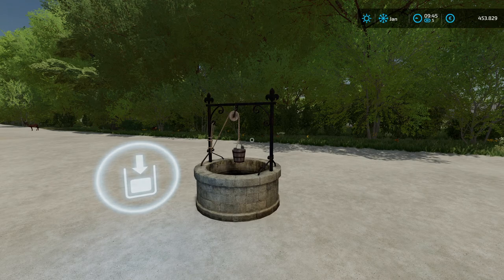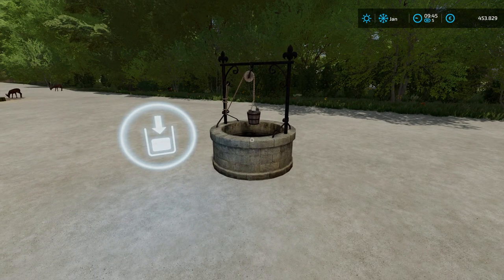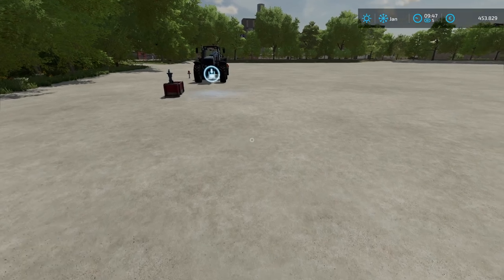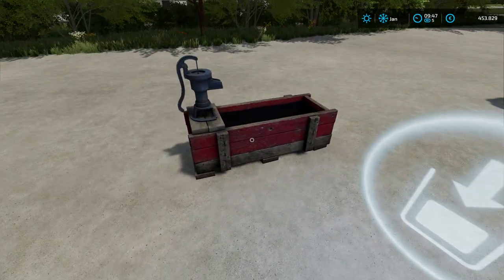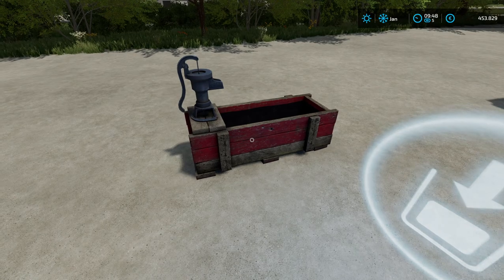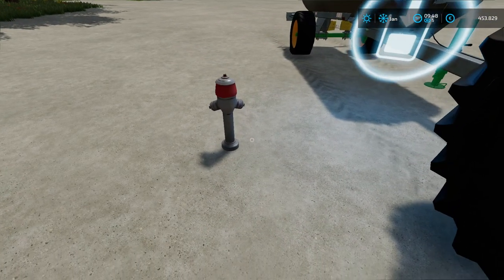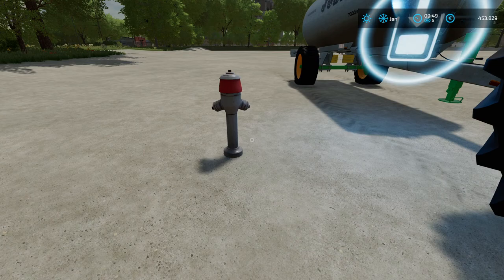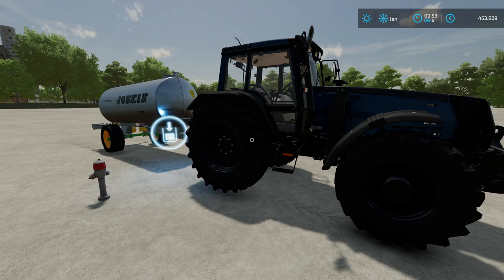FS22: Water Pack Mod Presentation - my own Mod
Welcome to this Farming Simulator 22 mod presentation.
I show you my mod with a water pack that consists of three different water sources with free water.

These links are partner links. I earn a little bit of money, if you order through these links without it being more expensive for you.